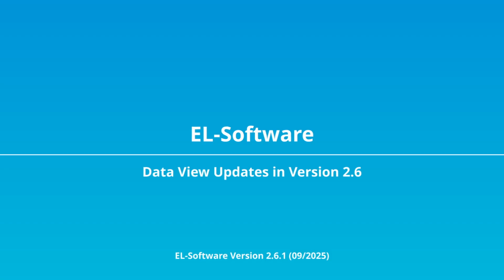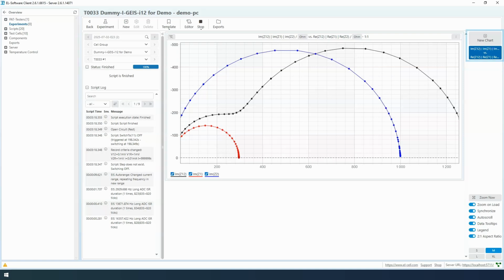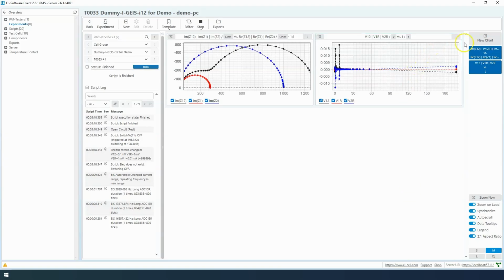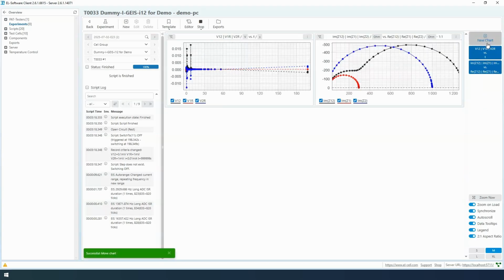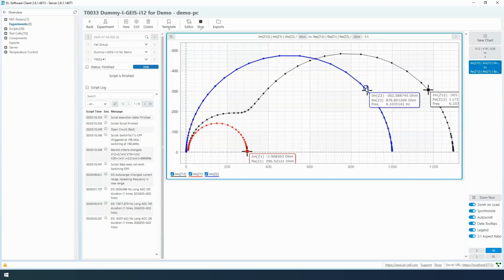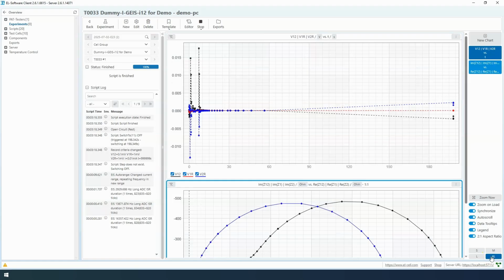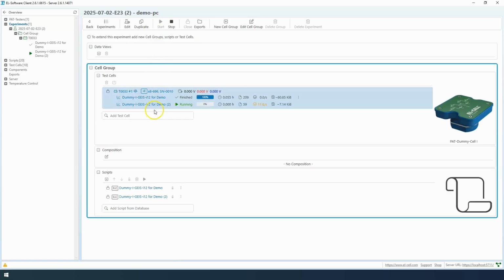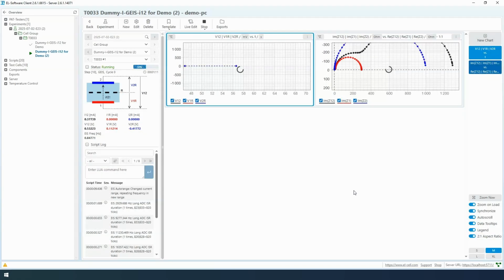EL-Software: Data View Updates (Version 2.6, 10/2025)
In this Feature Spotlight video, we will discuss the new features of the updated Data View in EL-Software version 2.6.

In this release, the handling of the Data View has been further optimized for ease of use, offering, among other things, intuitive functions for arranging and displaying charts.

The content shown is from the EL-Software version 2.6.1
This video contains content that has been edited or generated using AI.